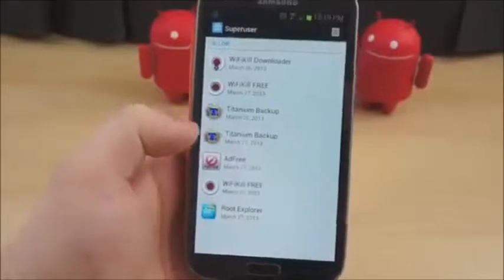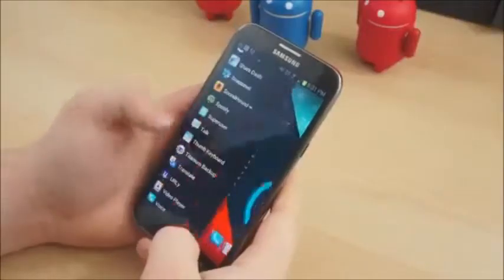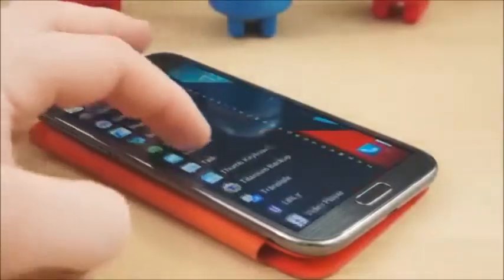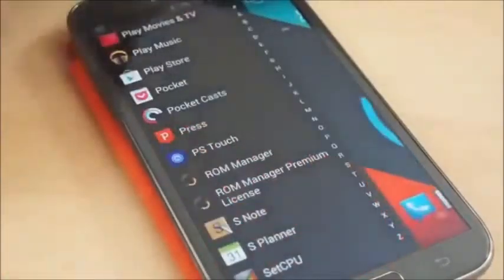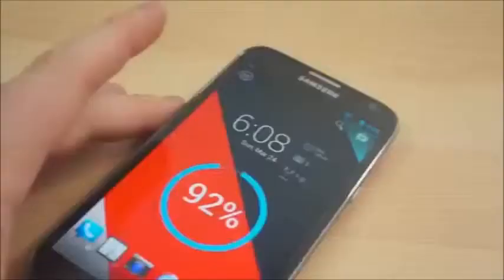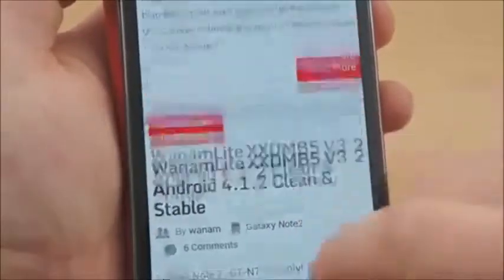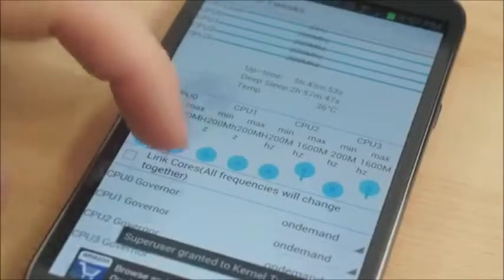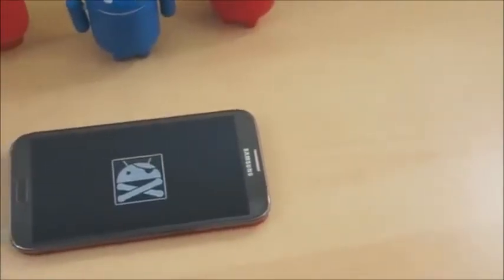Top Latest Reasons And Benifits of Root Your Android Device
Android is one of the most open, versatile, and customizable mobile operating systems out there. You may think you don't need to root your phone, but you'd be surprised at how much more you can accomplish with a little work. Here are 10 reasons rooting your phone is worth the hassle.

10.Unlock Hidden Features and Install "Incompatible" Apps
9.Automate Everything
8. Boost Your Phone's Speed and Battery Life
7. Block Ads in Any App
6. Back Up Your Phone for Seamless Transitions
5. Remove Preinstalled Crapware
4. Tweak the Dark Corners of Android
3. Flash a Custom Kernel
2. Flash a Custom ROM
1. Truly Own Your Device